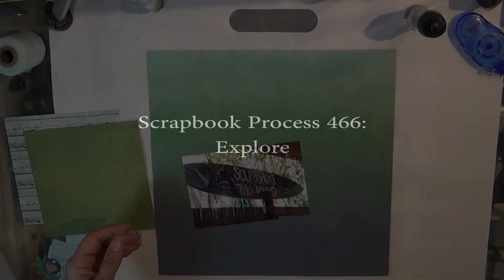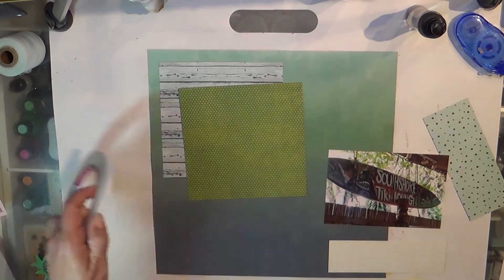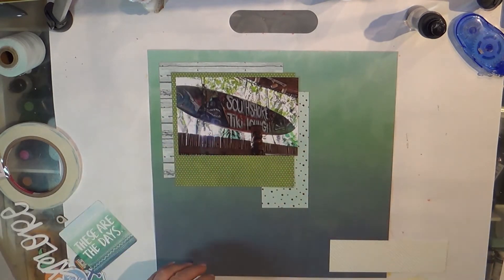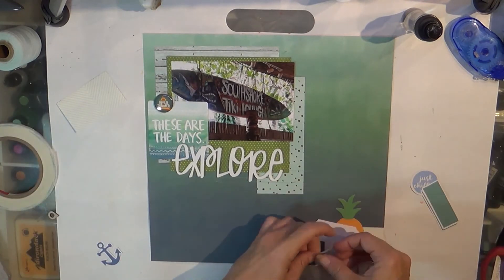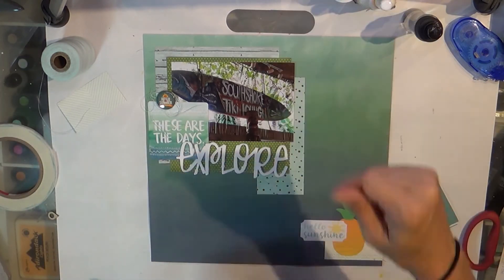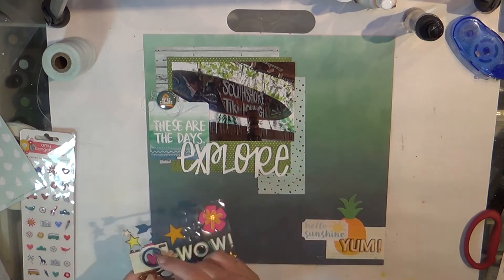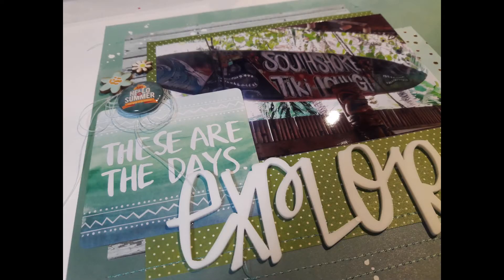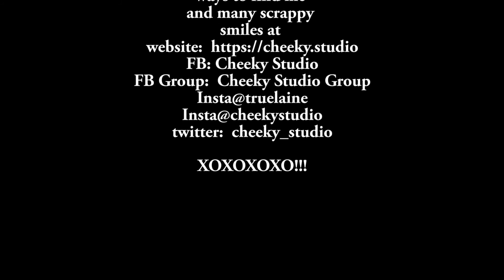Scrapbook Process 466: Explore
XOXOXOXO!!!